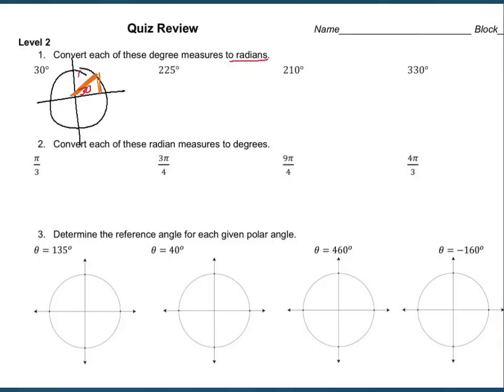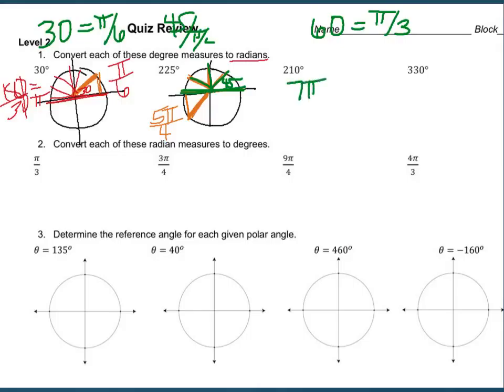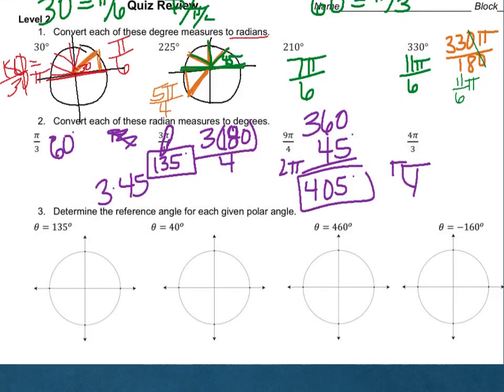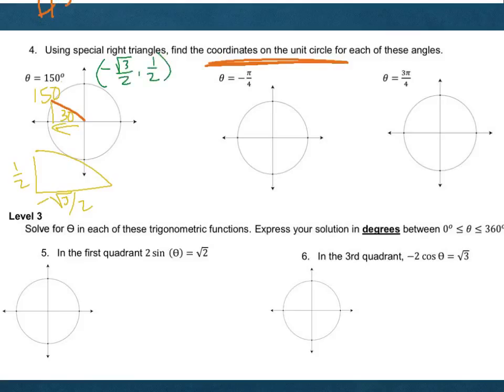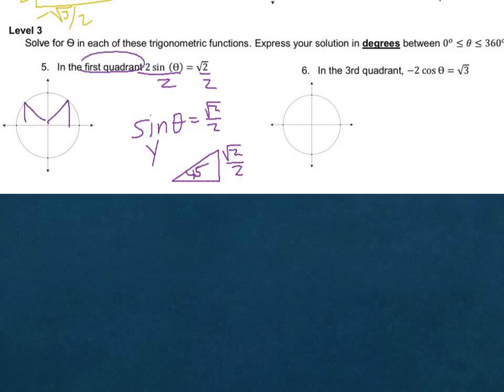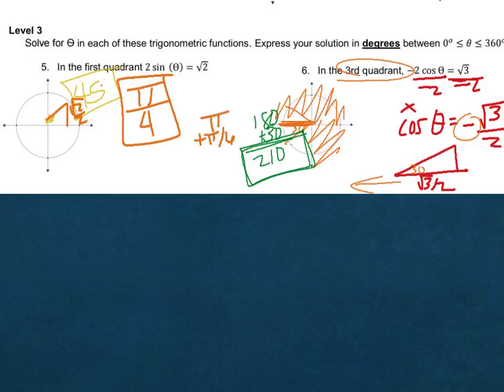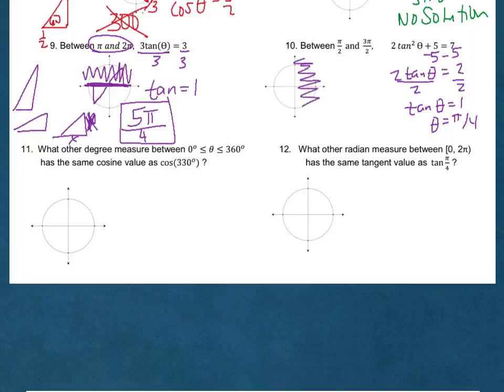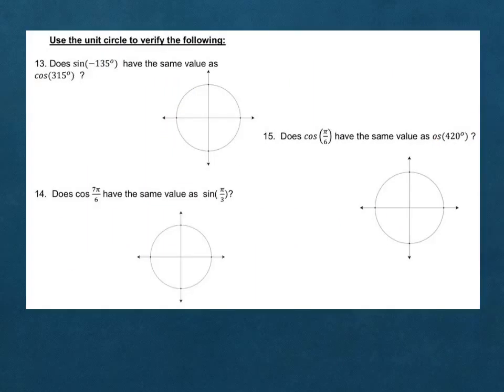trig cfa 1 review answers